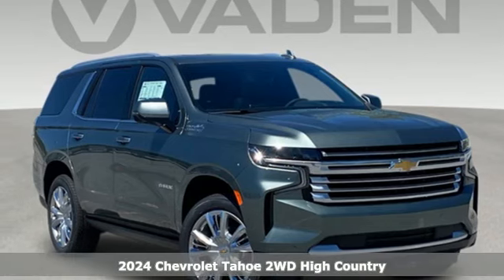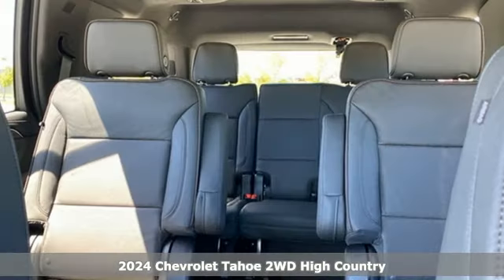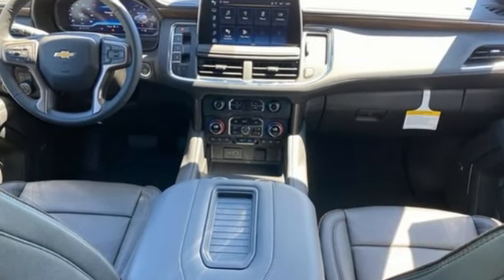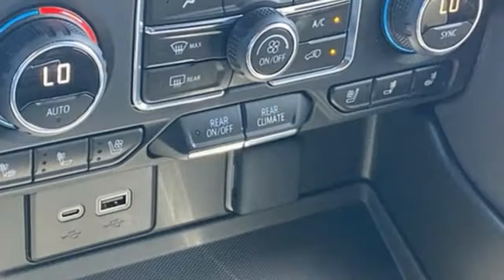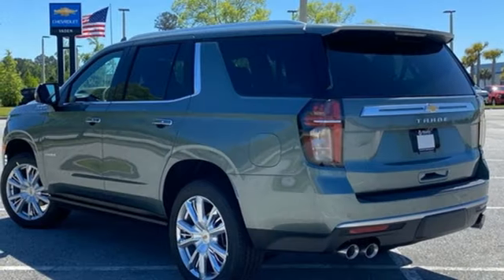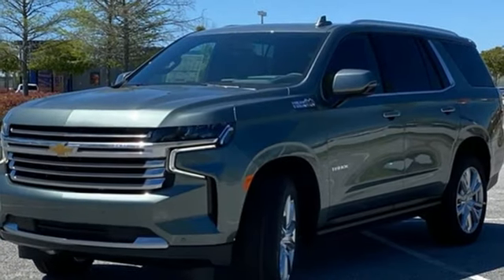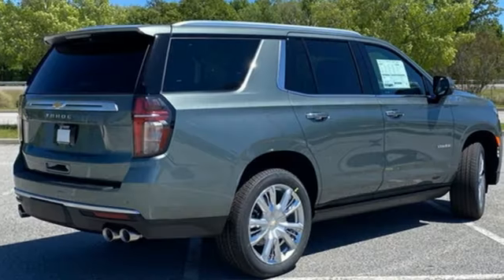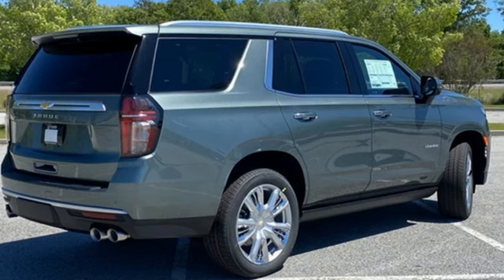2024 Chevrolet Tahoe Savannah, GA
Year: 2024
Make: Chevrolet
Model: Tahoe
Trim: High Country
Engine: 8 6.2L
Transmission: Automatic
Color: Silver Sage Metallic
Interior: Jet Black
Stock #: RR217029
VIN: 1GNSCTKLXRR217029
Silver Sage Metallic 2024 Chevrolet Tahoe High Country High Country Jet Black Leather.

Once you have driven your new Chevrolet home, we'll help you take care of it. Our service center is full of highly-trained experts who know just what your vehicle needs to keep it running like a dream. We will help you keep your Chevrolet driving like new for many years to come.

Come see what sets us apart from the rest today. When you experience the Vaden difference firsthand, we know that you'll never want to shop for a car anywhere else.
Address:
9393 Abercorn St